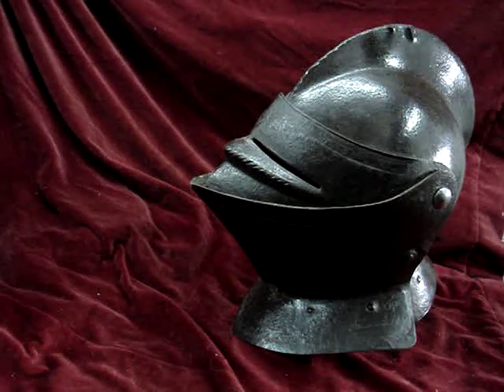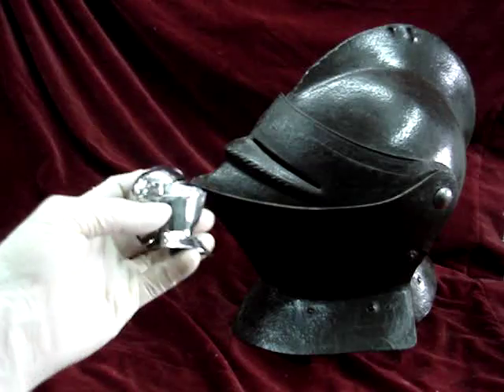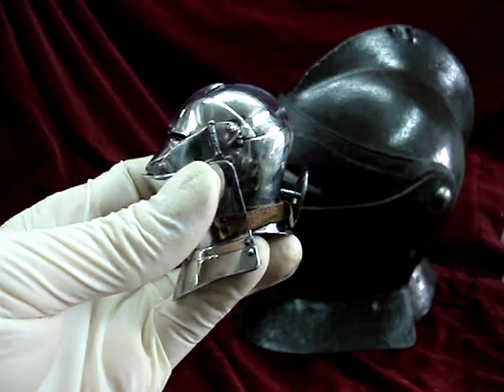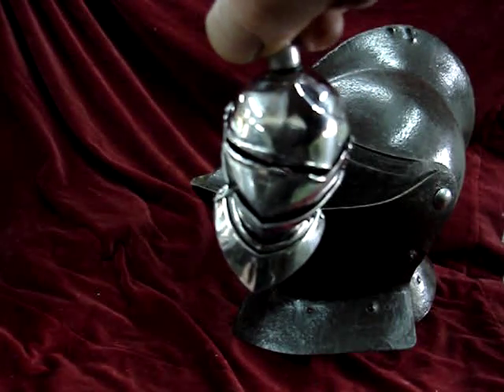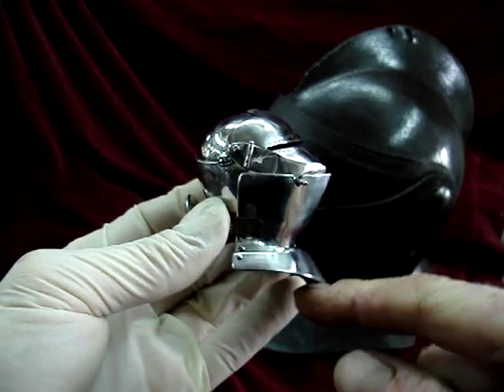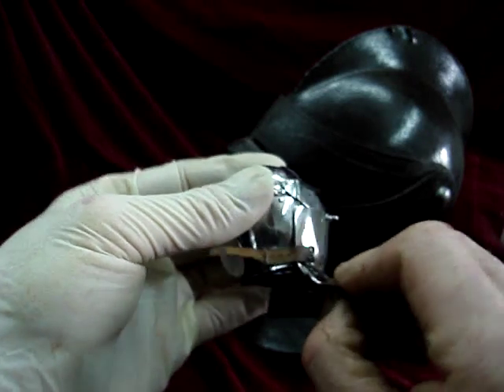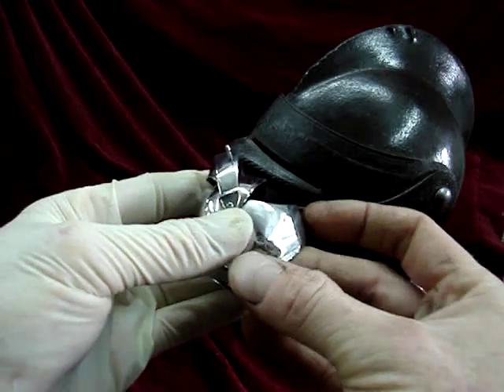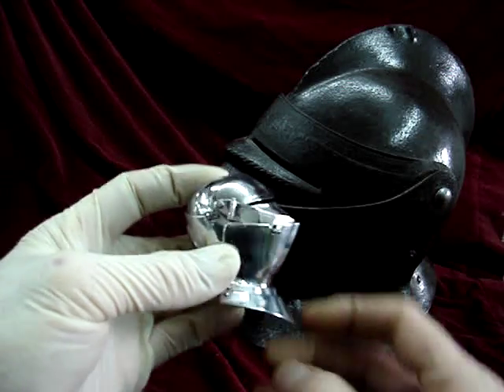Nigel Carren miniature suit of armour Armet helmet demo movie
Nigel Carren giving another interesting 360° demonstration from his workshops in France. This time he demonstrates the difference in size between full size armour and his work in miniature.  This particular miniature helmet is a Milanese Armet C1460-70. Please visit nigelcarren.com for more information on his work as an armourer and restorer for both Private collectors and Museums and the film and fashion industry.